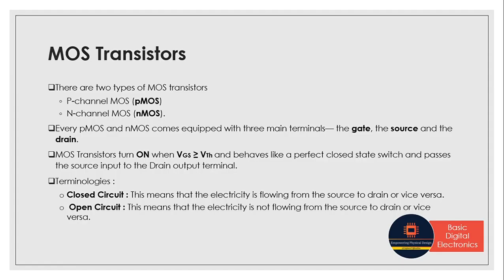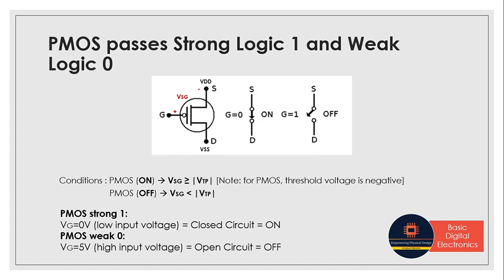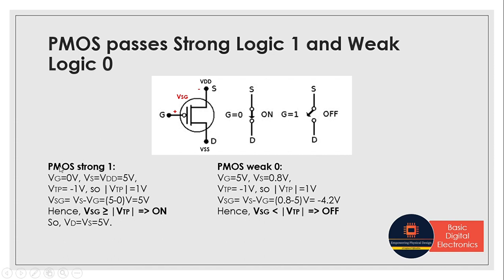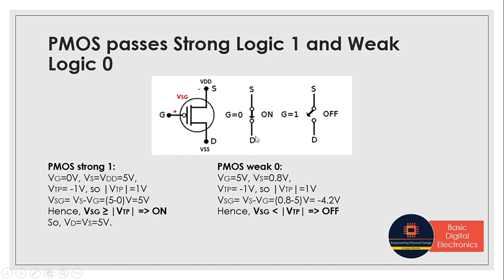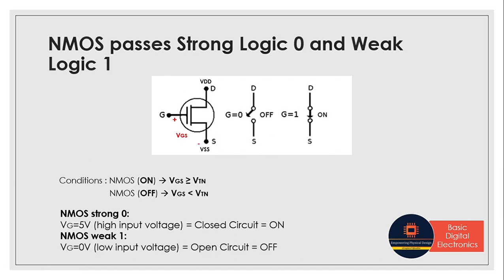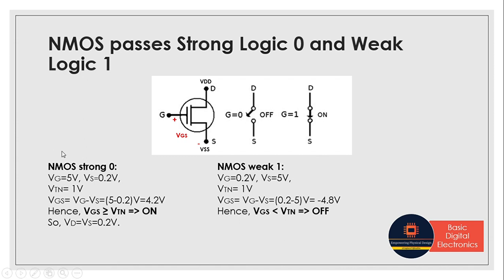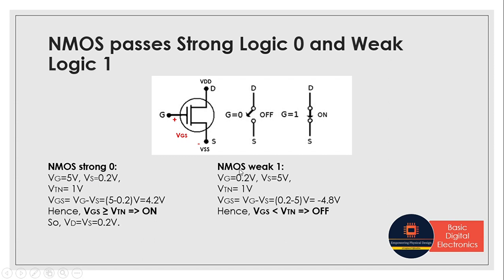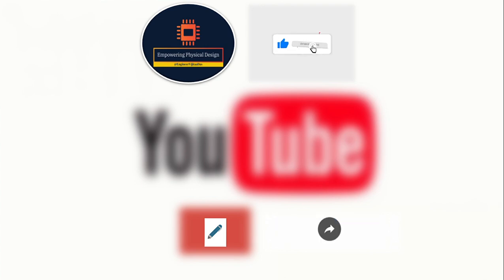Why is PMOS good to pass logic 1 and NMOS good to pass logic 0?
🎥 NEW VIDEO ALERT: Why is PMOS good to pass logic 1 and NMOS is good to pass logic 0?🕒⚙️
Hey there, tech enthusiasts! In today's video, we will be exploring one of the most fundamental components in digital logic design – Why is PMOS good to pass logic 1 and NMOS is good to pass logic 0? This is one of the common VLSI Physical Design Interview Question.

Whether you're a student preparing for your VLSI interview or an aspiring engineer looking to enhance your knowledge in logic design implementation, this video is tailored just for you. Join me as I break down these essential building blocks that form the foundation of modern integrated circuits.

In this comprehensive tutorial, we'll start by understanding about what condition is required for MOS Transistors to turn ON, followed by PMOS and NMOS to turn ON and OFF , discussing related terminologies along with their circuit diagrams.

Chapters:
0:00 An Introduction
0:24 MOS Transistors and related terminology
1:29 Conditions for PMOS to pass Strong Logic 1 and Weak Logic 0
3:22 Illustration for PMOS to pass Strong Logic 1 and Weak Logic 0
7:05 Conditions for NMOS to pass Strong Logic 0 and Weak Logic 1
8:31 Illustration for NMOS to pass Strong Logic 0 and Weak Logic 1
Moreover, I've carefully curated a set of commonly asked interview questions related to VLSI physical design. By watching this video till the end, you'll gain valuable insights.